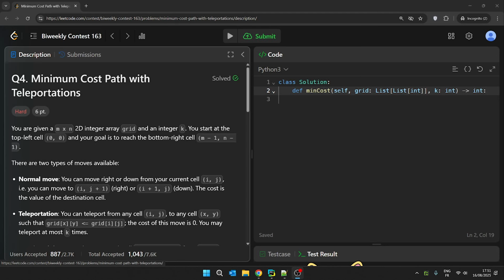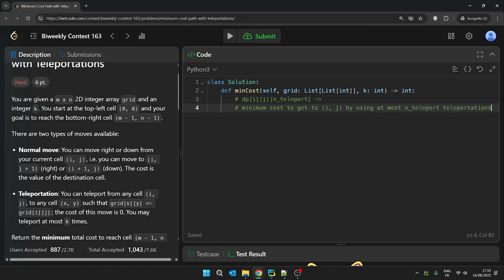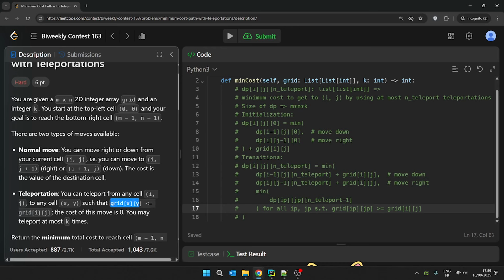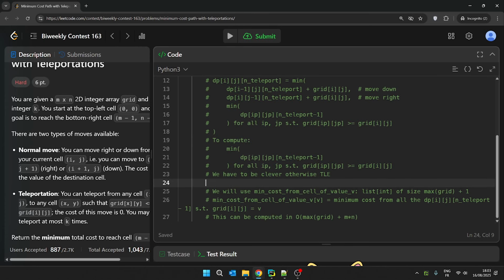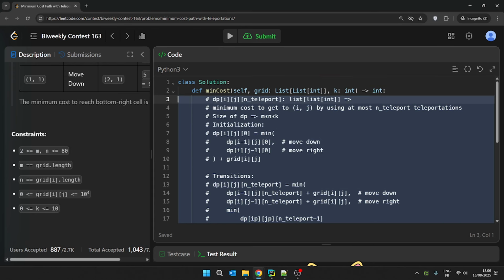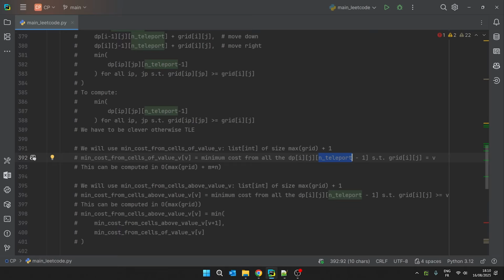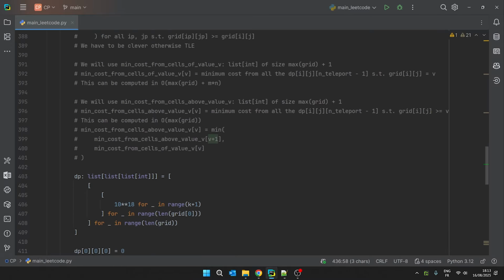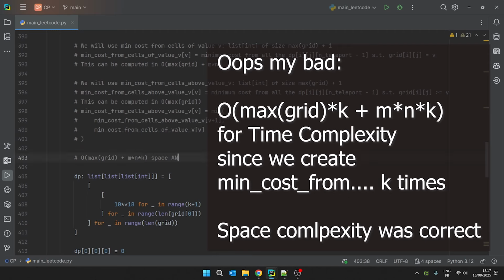[English] 3651. Minimum Cost Path with Teleportations Q4 Biweekly 163 [Leetcode Hard]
Leetcode 3651. Minimum Cost Path with Teleportations Q4 Biweekly 163.

Time complexity: O(max(grid) * k + m*n*k)
Space complexity: O(max(grid) + m*n*k)